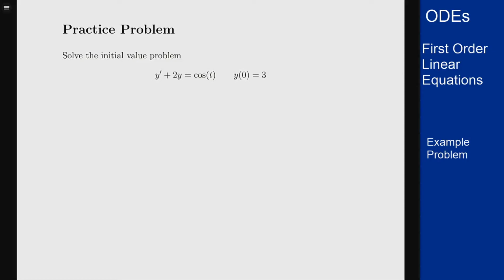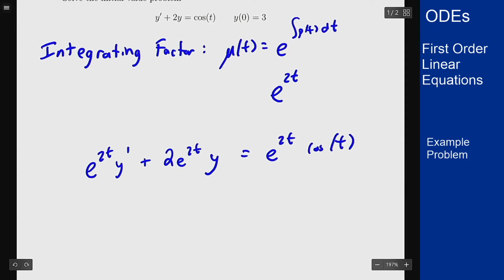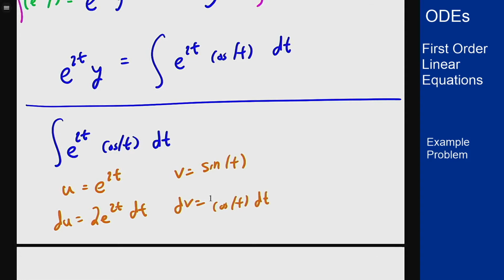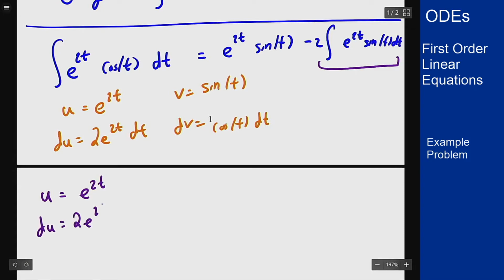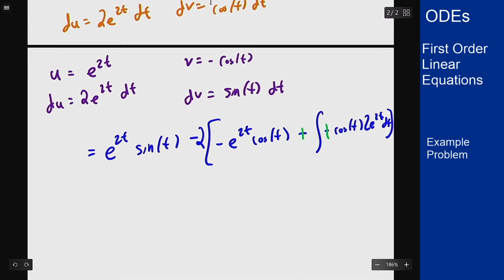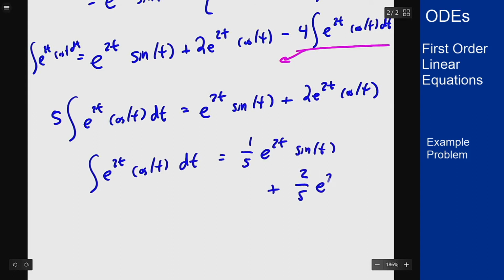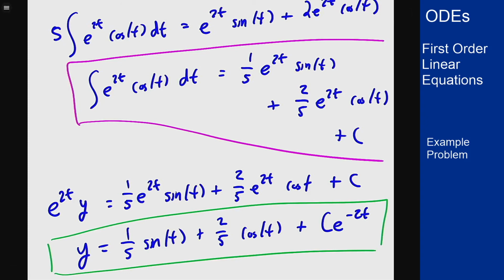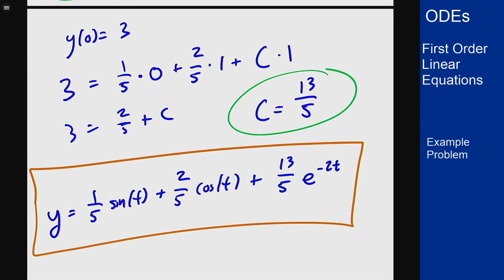Differential Equations - Example Video - First Order Linear Equations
Video showing the process of solving an initial value problem for a first order linear equation, in particular, one that involves integration by parts on the right hand side.